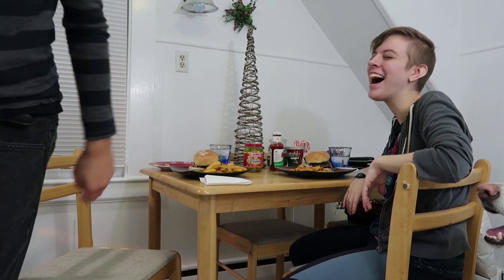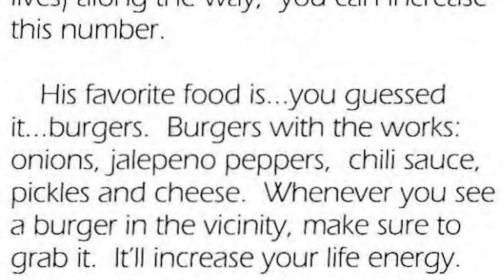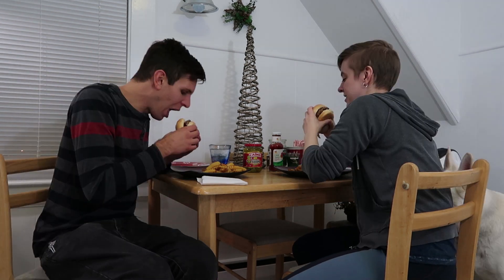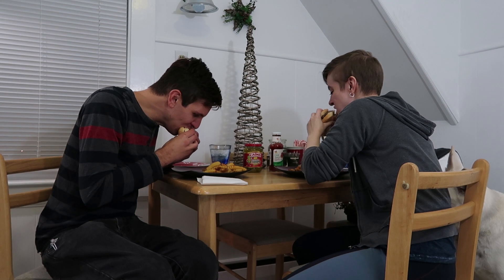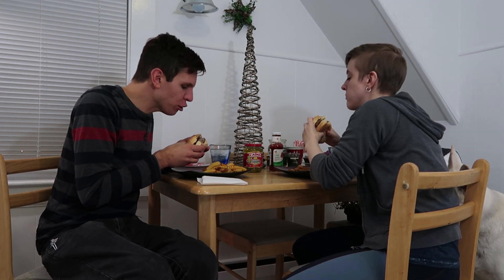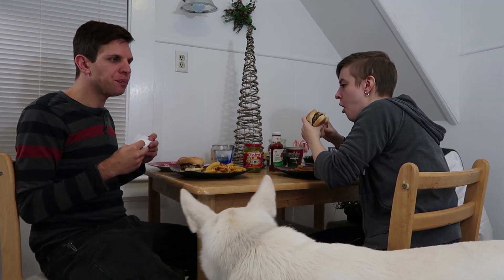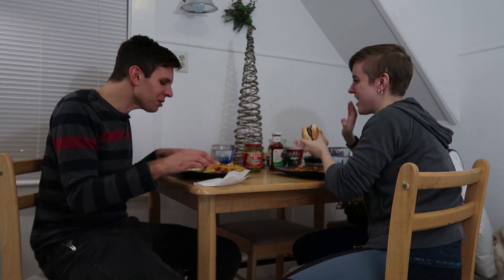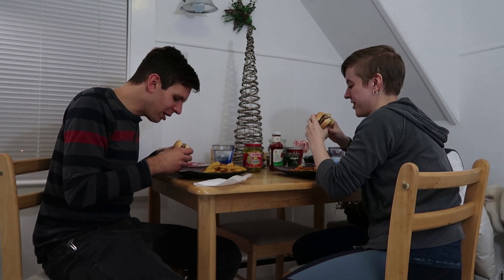The Wolverine Burger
According to the Wolverine NES game, this is Logan's favorite Burger.

FOLLOW MADDY & RYAN!